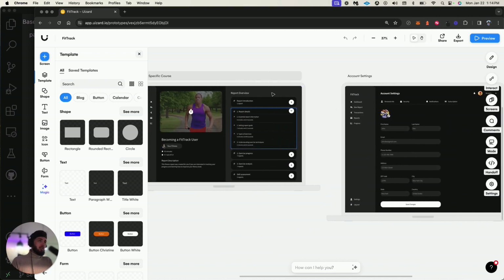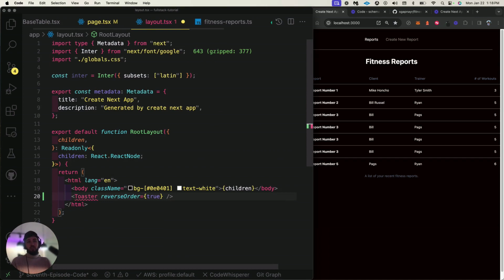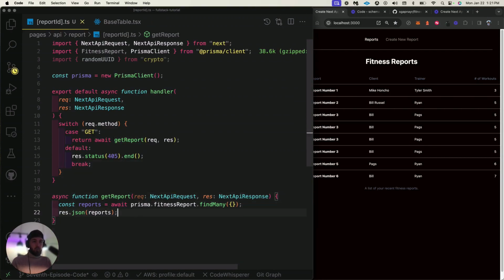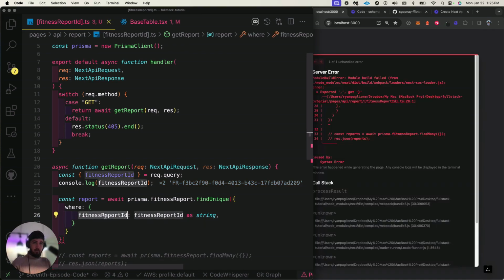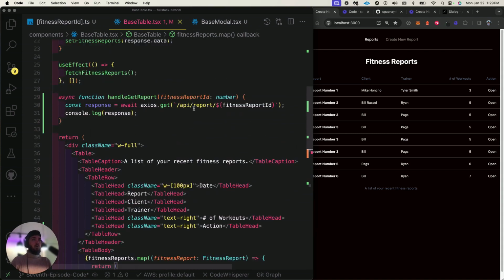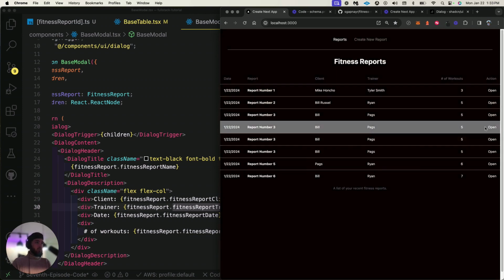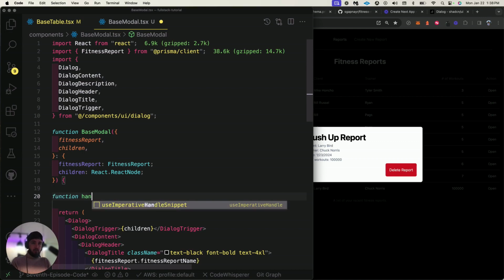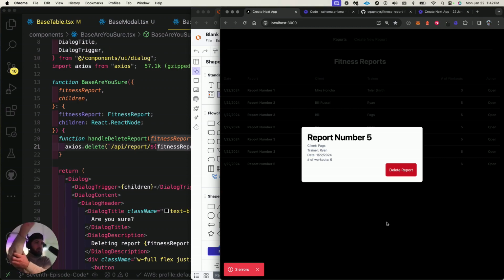Full Stack QUICK TUTORIAL | Part 7